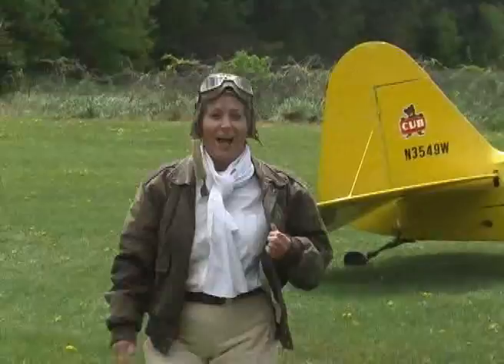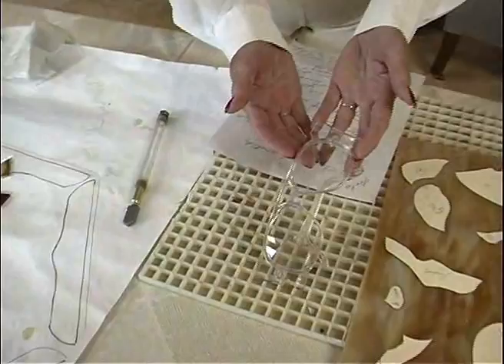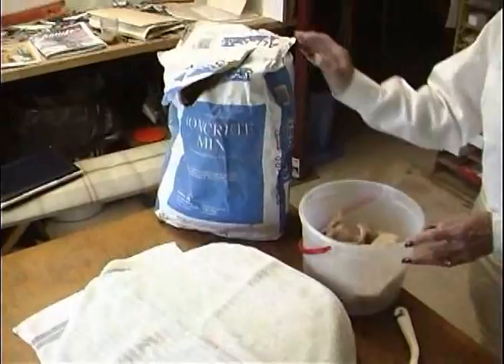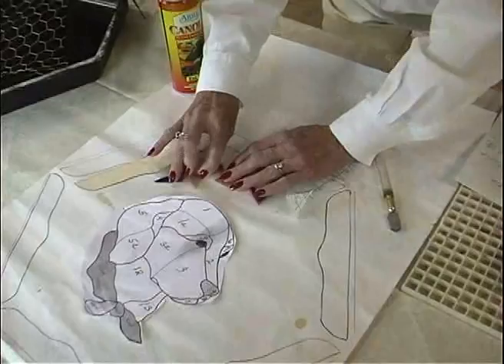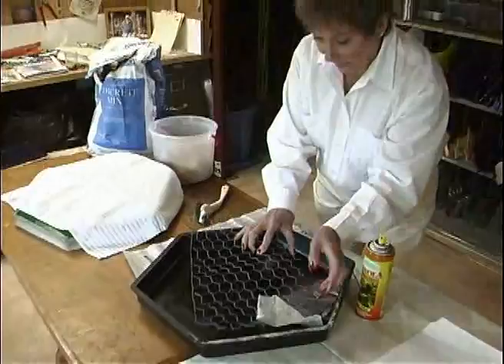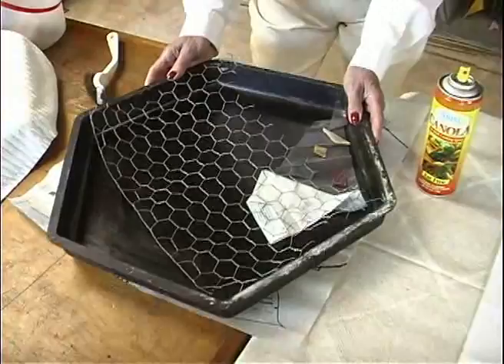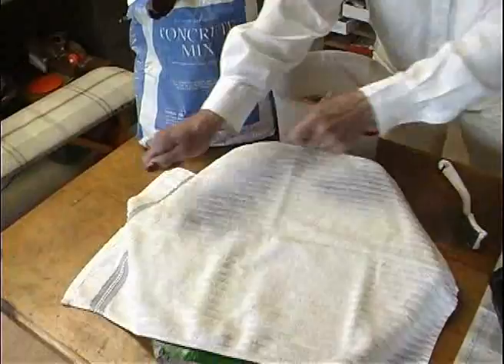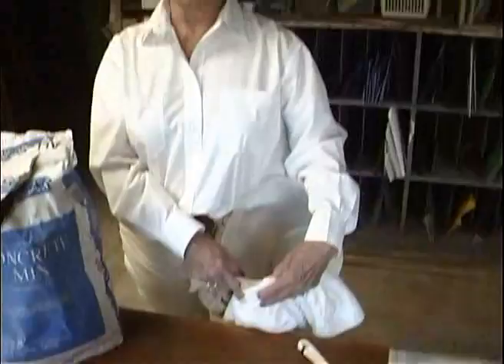Judie Ohm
Judie Ohm video produced as part of the application for Ms. Senior America Pageant. Produced by Bill Olson Video.